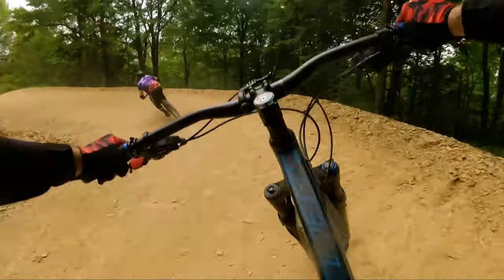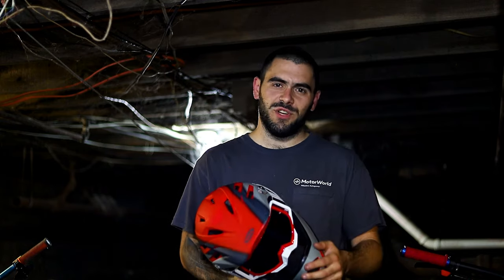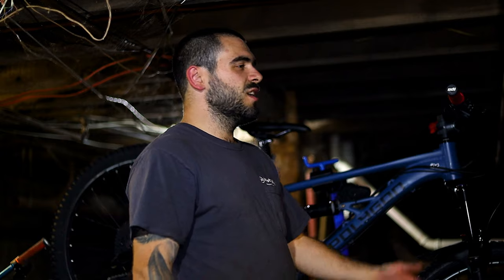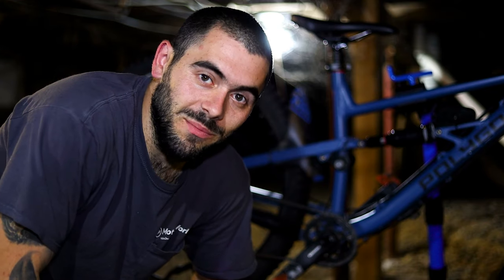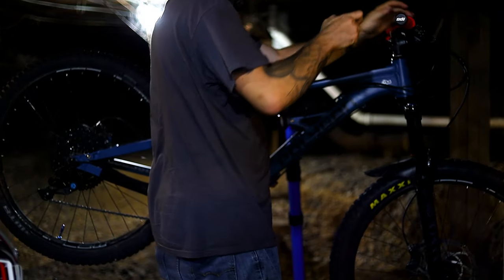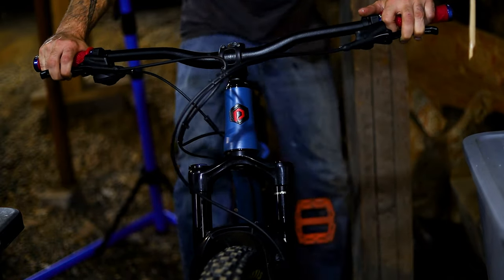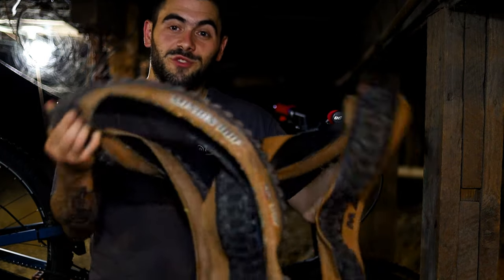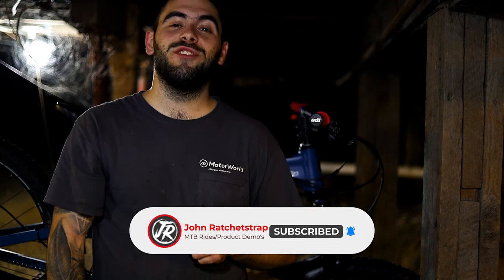DOWNHILL MTB BEGINNER GUIDE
Today, I show you how to get you, and your bike, safely ready for your first trip to a downhill mountain bike park. This video is for beginners, and seasoned veterans.

In this video, you will learn about safety equipment, setting up your suspension, and everything else you should do, to make sure your bike is fully capable for the park.

🔴 *** MY PRODUCTS ***
fork lube
chain lube
tool kit
maxxis assegai
wtb judge

• beginner
• bike park
• downhill
• downhill mtb
• mountain bikes
• downhill park
• safety
• safety equipment
• odi
• rockshox
• polygon bikes

Looking for more videos from John Ratchetstrap?  Check out these playlists!
Mountain Biking - shorturl.at/xAEN6
MTB Repairs - shorturl.at/mnNW9
MTB Product Demo & Review - shorturl.at/xCEHT
Product Demo & Review - shorturl.at/dstE8